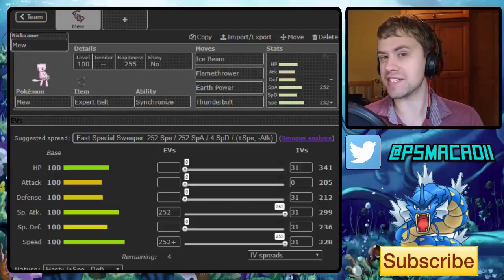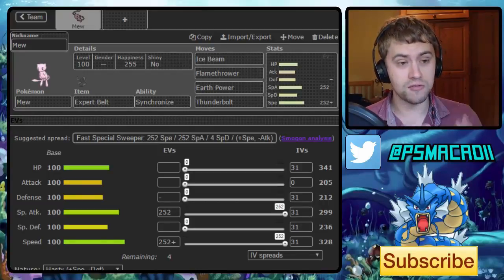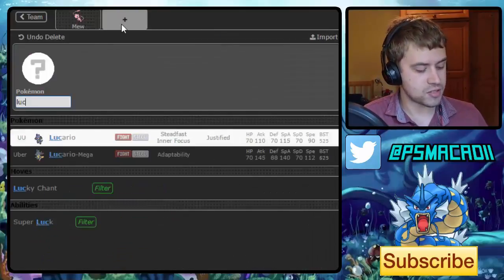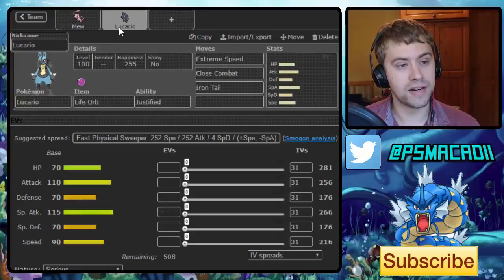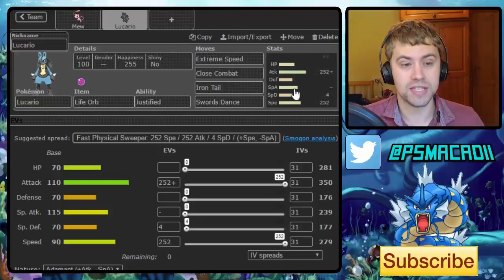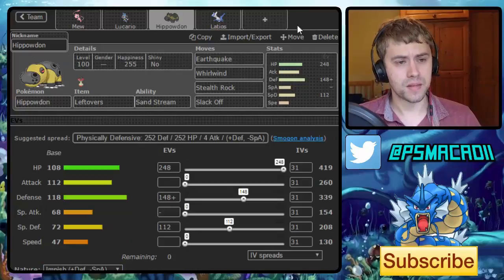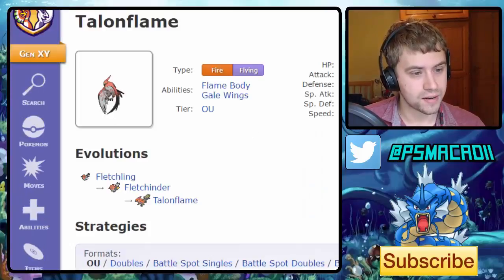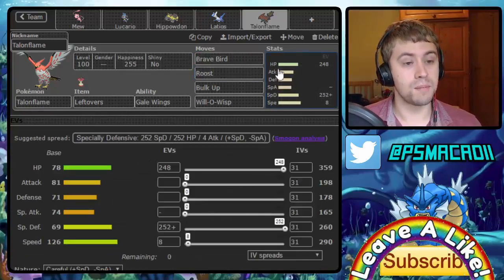Offensive Mew Team Builder! - Pokemon Showdown OU Team Building w. macadii (Smogon ORAS OU)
Welcome to another Pokemon Showdown team building video where I will be building a competitive team based around Offensive Expert Belt Mew for Smogon OU!

The team:

Mew @ Expert Belt
Ability: Synchronize
EVs: 252 SpA / 252 Spe
Hasty Nature
IVs: 0 Atk
- Ice Beam
- Flamethrower
- Earth Power
- Thunderbolt

Lucario @ Life Orb
Ability: Justified
EVs: 252 Atk / 4 SpD / 252 Spe
Adamant Nature
- Extreme Speed
- Close Combat
- Iron Tail
- Swords Dance

Hippowdon @ Leftovers
Impish Nature
- Earthquake
- Whirlwind
- Stealth Rock
- Slack Off

Latios @ Life Orb
Ability: Levitate
Timid Nature
IVs: 0 Atk
- Draco Meteor
- Psyshock
- Defog
- Roost

Talonflame @ Leftovers
Ability: Gale Wings
EVs: 248 HP / 252 SpD / 8 Spe
Careful Nature
- Brave Bird
- Roost
- Bulk Up
- Will-O-Wisp

Gyarados @ Gyaradosite
Ability: Intimidate
EVs: 252 Atk / 4 Def / 252 Spe
Jolly Nature
- Dragon Dance
- Crunch
- Waterfall
- Earthquake